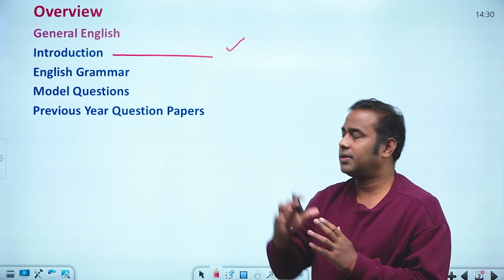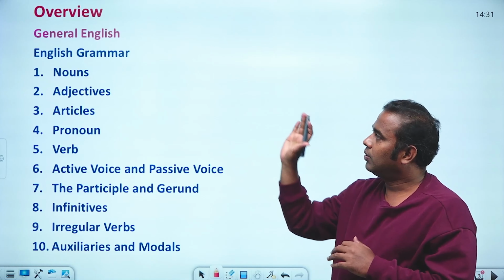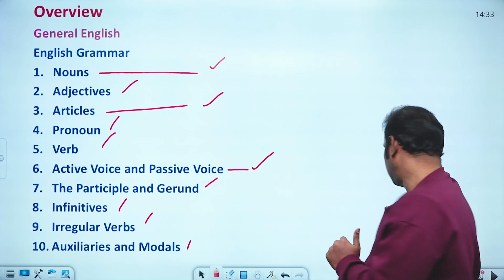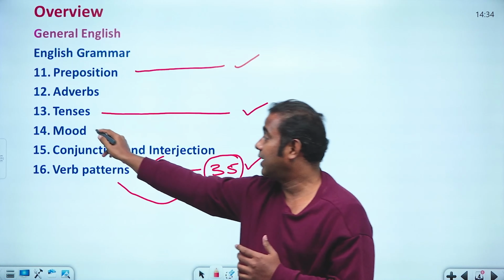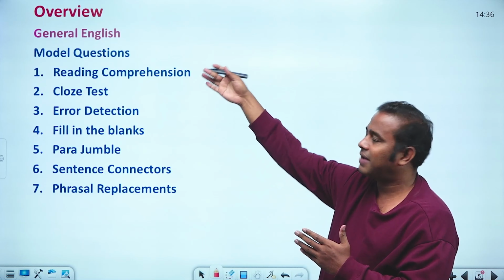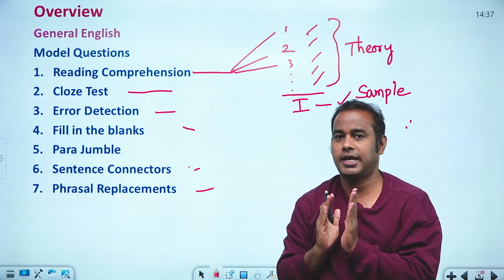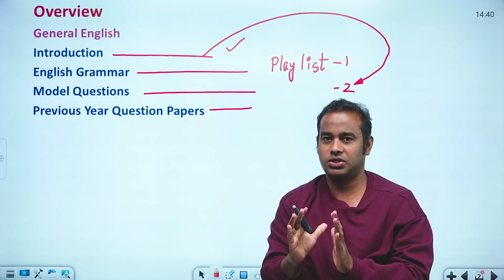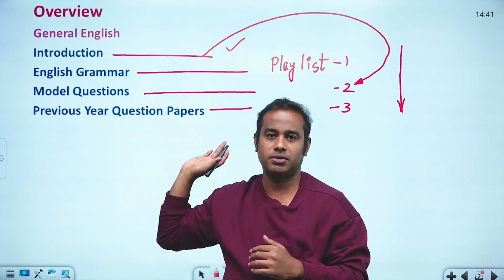0 | Overview on General English for all competitive Exams | The Expert Guide to English Grammar